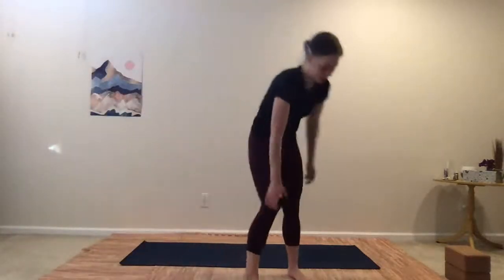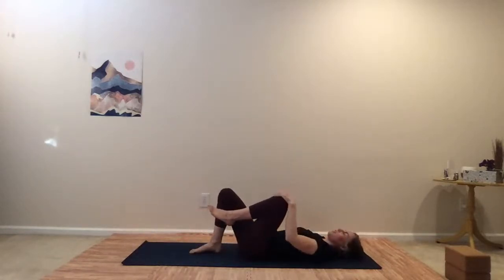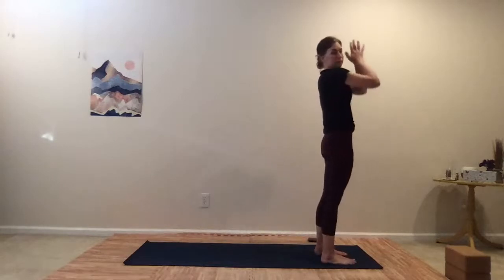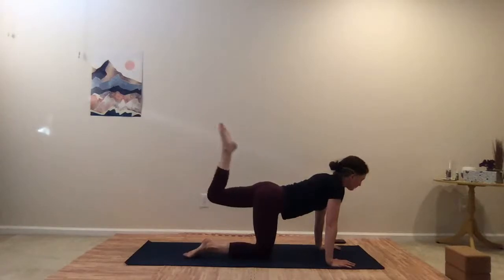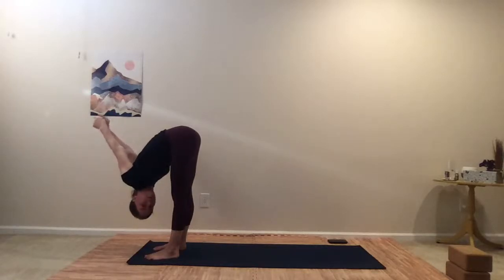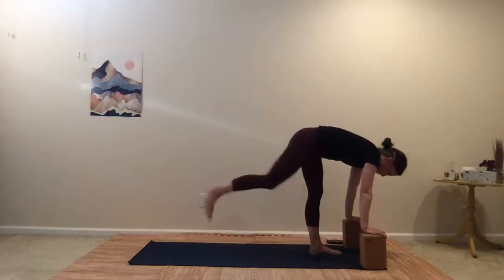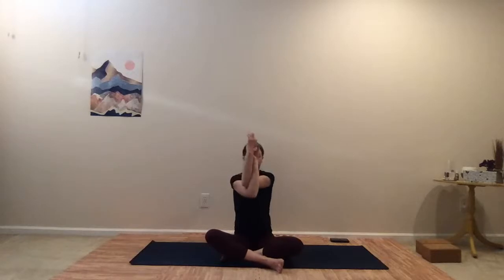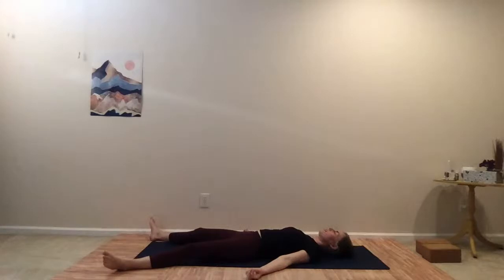Vinyasa flow w. Natalie 6/15